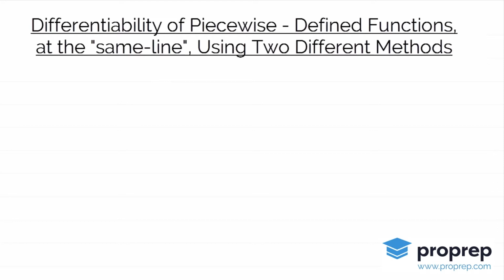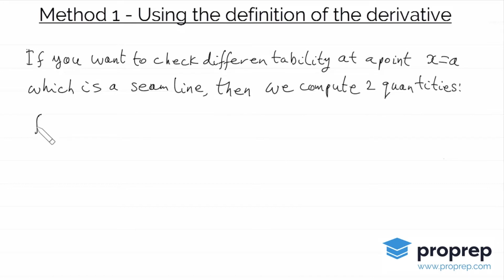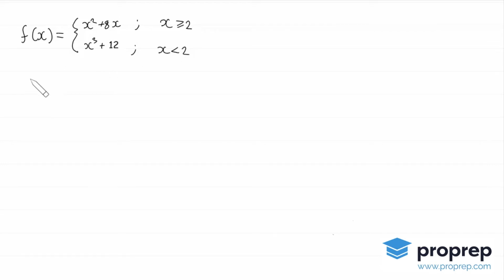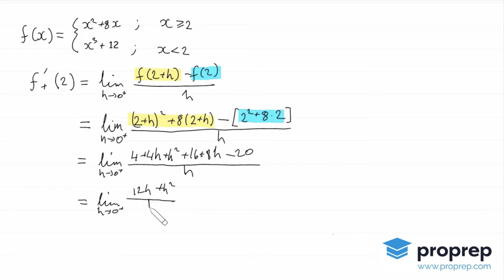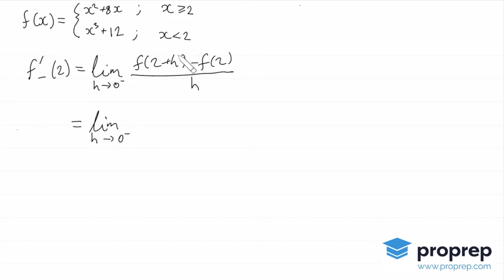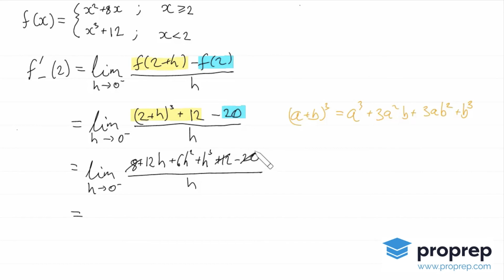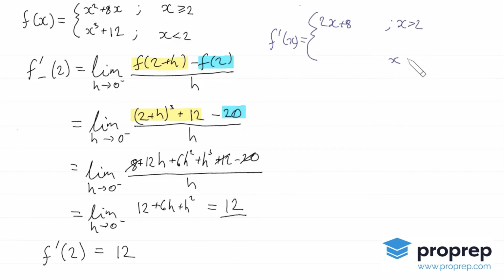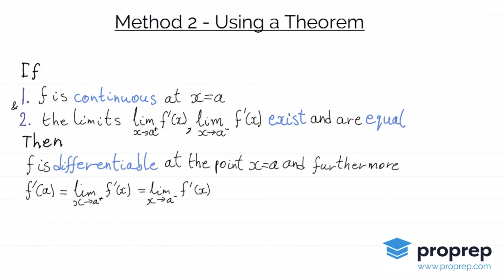Differentiability - Definition and Piecewise Functions - Explained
In this clip, I'll be talking about the differentiability of piecewise defined functions at the seam line using two different methods. Sometimes piecewise defined functions are called split functions, and seam line is an informal word, sometimes also seem point. And it's the place where the function changes formula. The first method will be using the definition of a derivative. And the second method will be using a theorem. And at the end, I'll say a few words about when to use, which I mean when to use each of these methods for finding the differentiability.